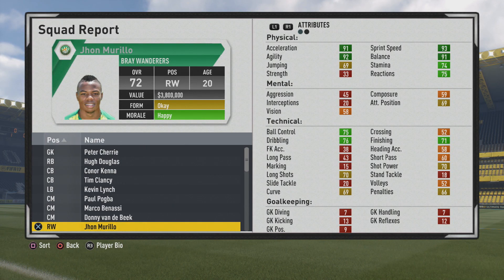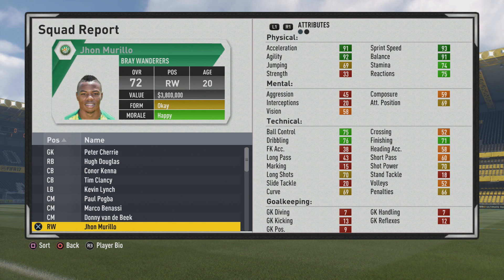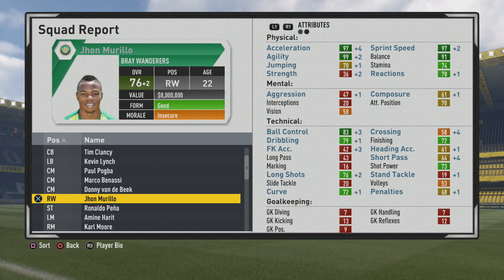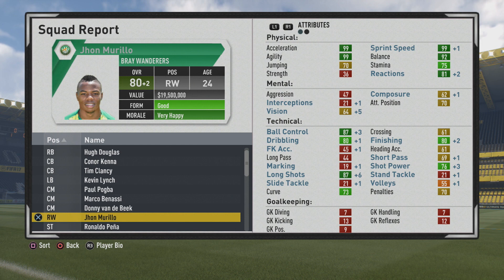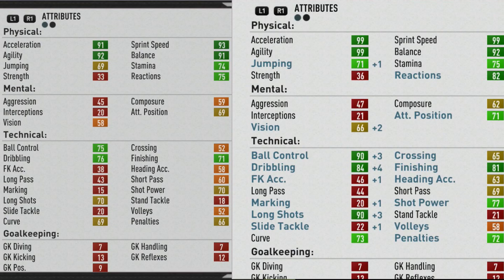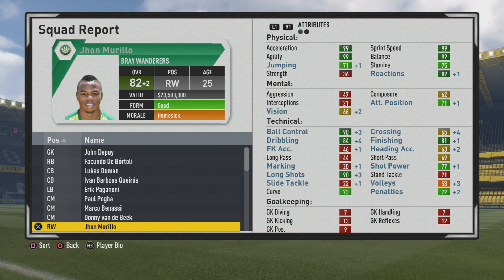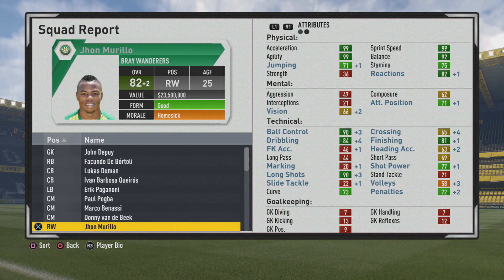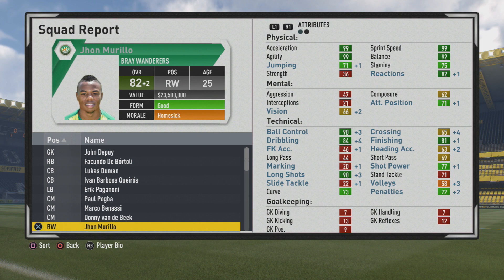FIFA 17 | Jhon Murillo | Growth Test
An extremely pacey and agile winger who turns into a good dribbler and finisher with high long shots.